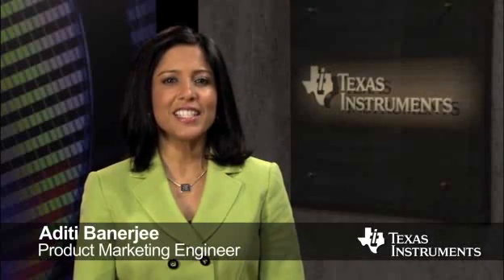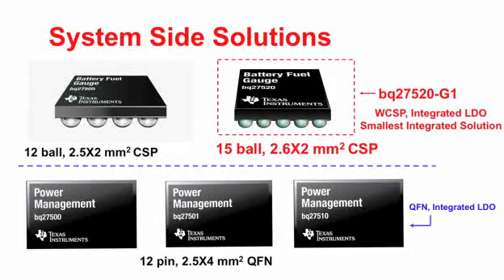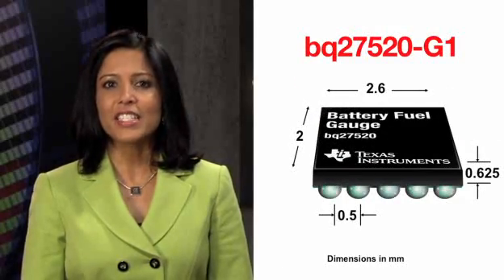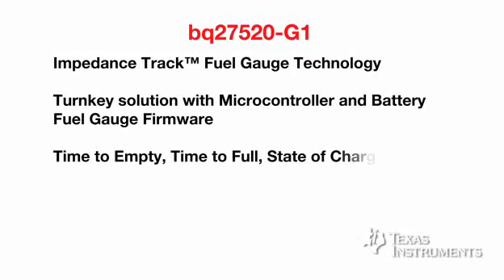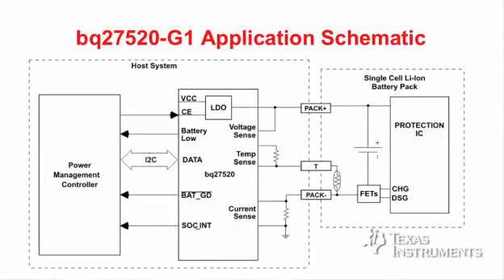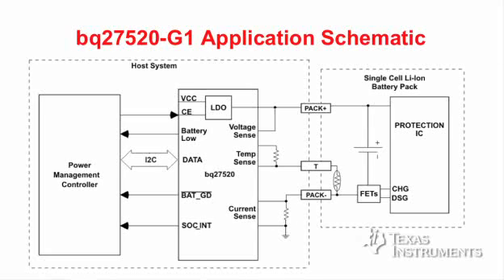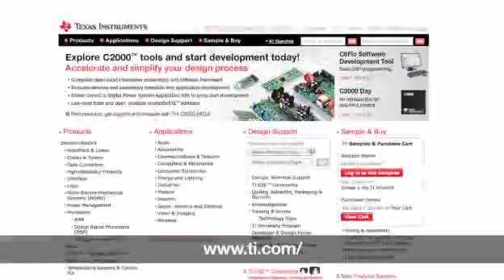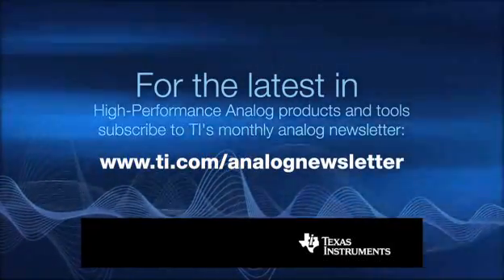Impedance Track System Side Battery Fuel Gauge - bq27520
Impedance Track System Side Battery Fuel Gauge
video is a product introduction for bq27520.